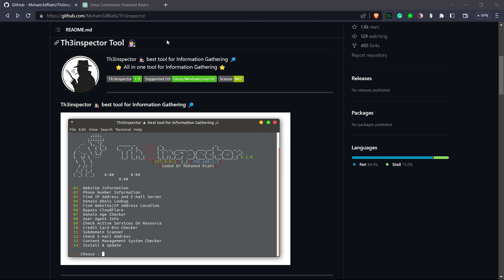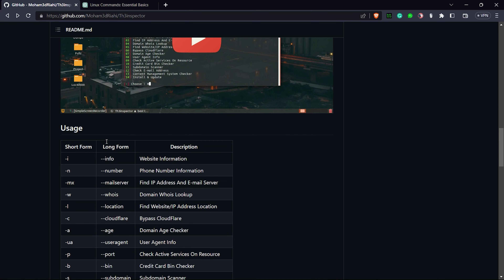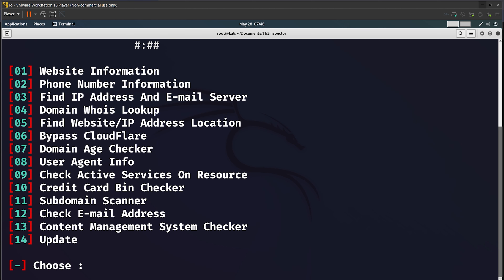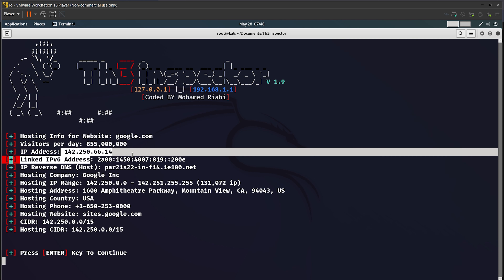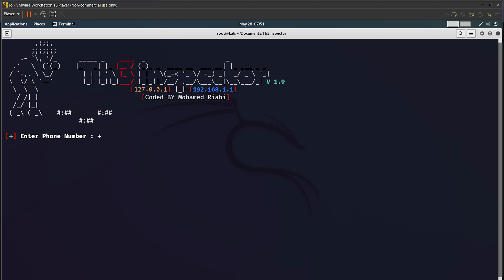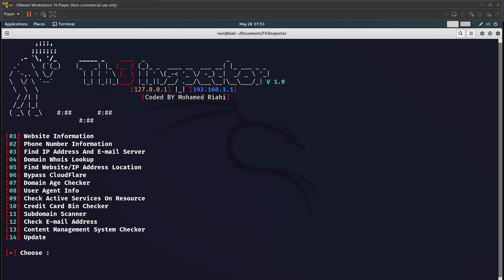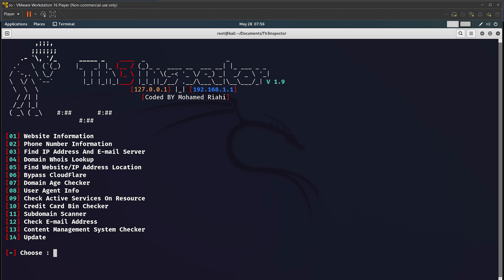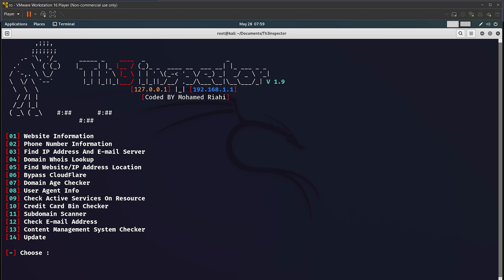Best Information Gathering Tool 🔍 | Complete Th3inspector Tutorial | Digital Security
In this video, we dive deep into Th3inspector, the ultimate tool for information gathering and reconnaissance. Whether you're a security researcher, penetration tester, or ethical hacker, Th3inspector offers a wide range of powerful features to collect valuable intelligence about your target.

From subdomain enumeration and email harvesting to IP geolocation and CMS vulnerability scanning, Th3inspector equips you with the tools you need to conduct thorough reconnaissance. Discover hidden subdomains, extract email addresses, identify geographical locations, explore DNS records, and more. With Th3inspector, you can gain a comprehensive understanding of your target's digital footprint.

To make the most of this video, we'll guide you through practical examples and demonstrate step-by-step techniques for utilizing Th3inspector effectively. Whether you're a beginner or an experienced professional, you'll find valuable tips and tricks to enhance your reconnaissance skills.

To get started, make sure to check out the Th3inspector GitHub repository. You'll find the open-source code and documentation, allowing you to explore, contribute, and further enhance this powerful tool.

Join us on this exciting journey of information gathering with Th3inspector.

Remember, it's essential to use tools like Th3inspector responsibly and ethically, adhering to applicable laws and regulations.